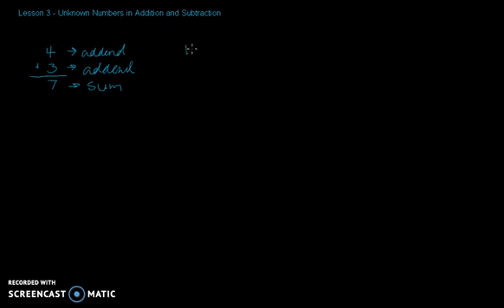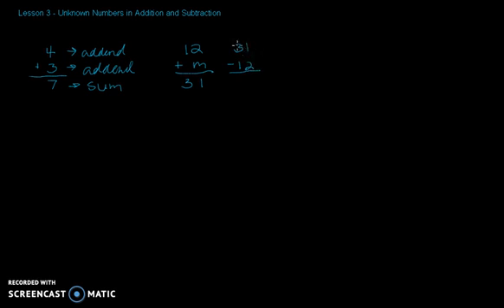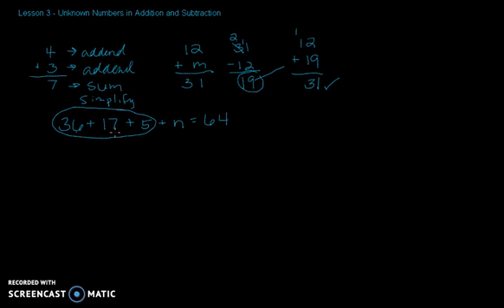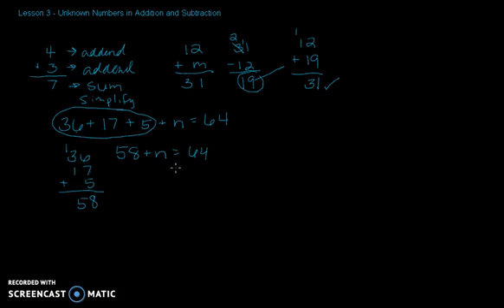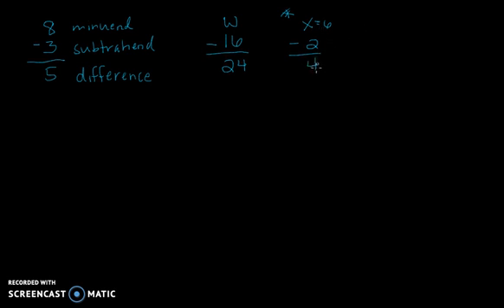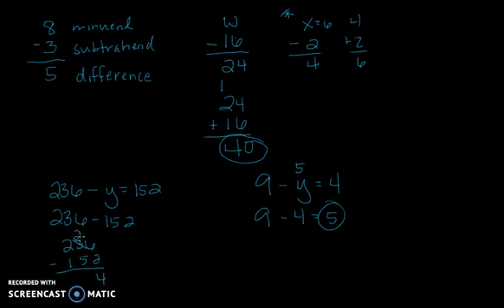Unknown Numbers with Adding and Subtracting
This video is for solving one step algebra equations using addition and subtraction.